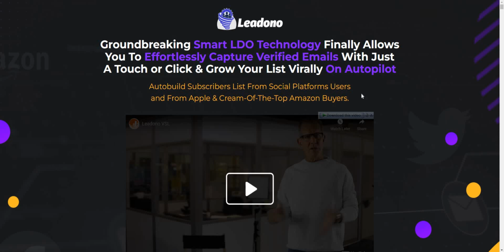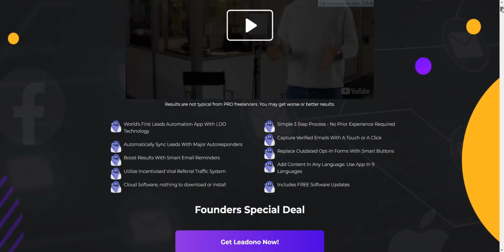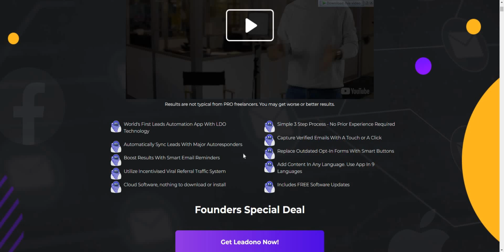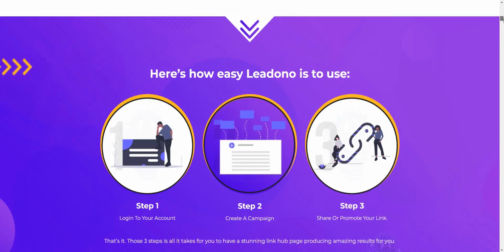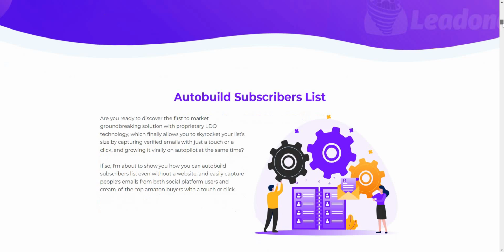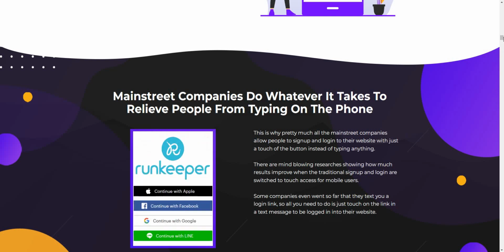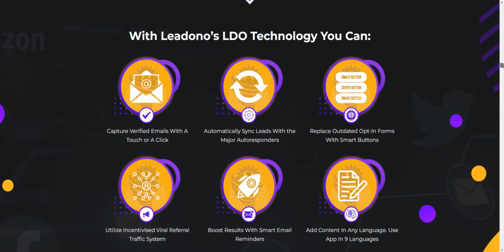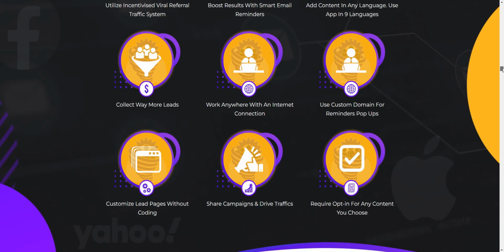Leadono review - LDO technology - skyrocket list building one touch subscribing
5000 leads
1000 referral leads
10 Popup domains
100 reminders Popup
Full product training
Priority support
Limited Time Bonus
Virtually unlimited displays*
Virtually unlimited campaigns*
One Time Payment